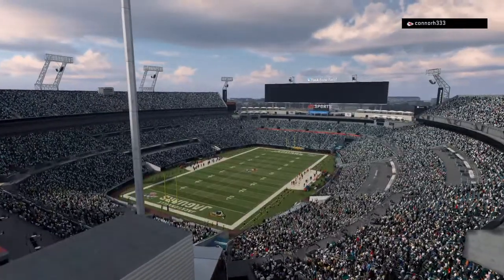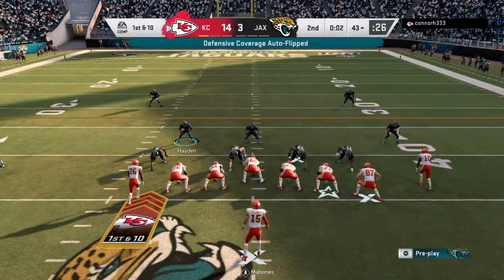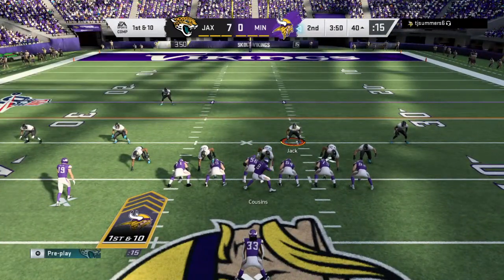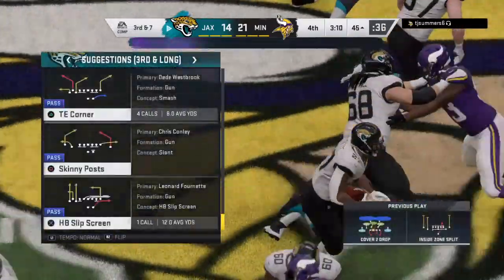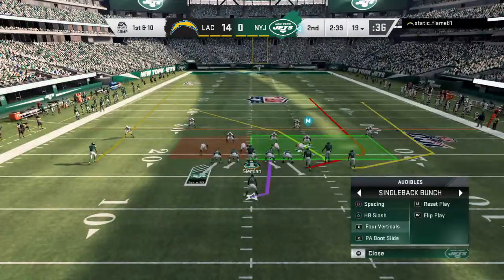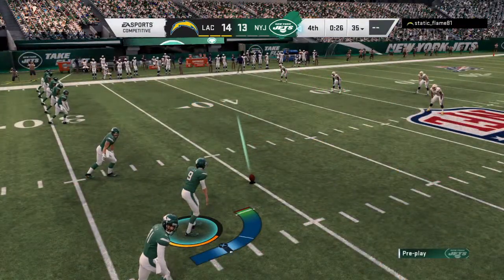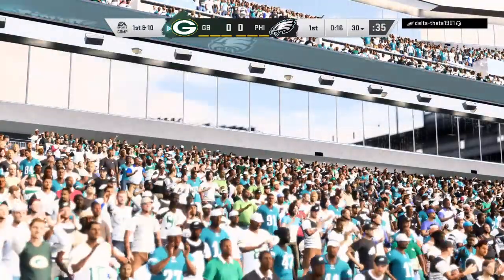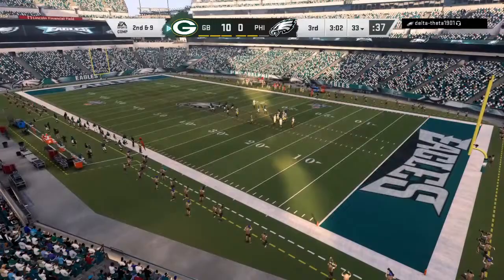MaddenNFL20 - (Part 5) Trying to win with all teams (With Backup QBs) on H2H (2-2) Tiebreaker Packs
Psn: Dan_Rapture13

Xb1: DanRapture3691 / DanRapture13